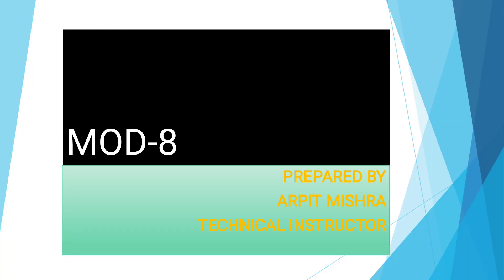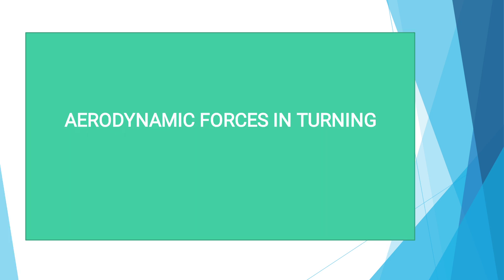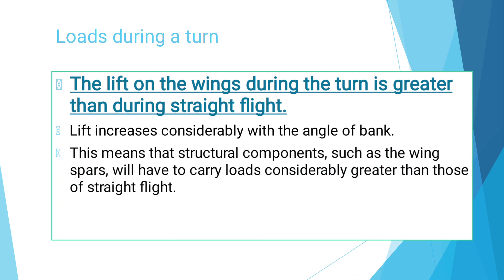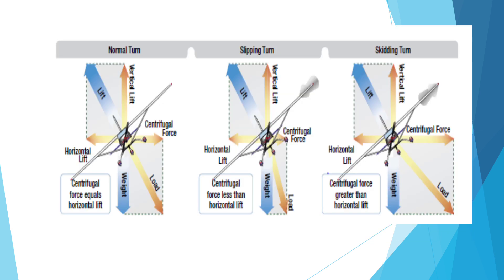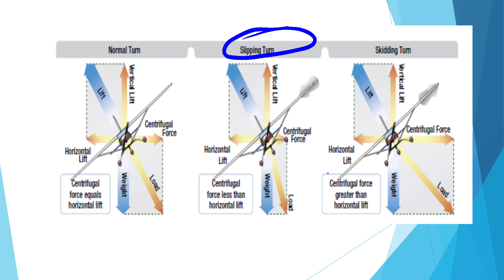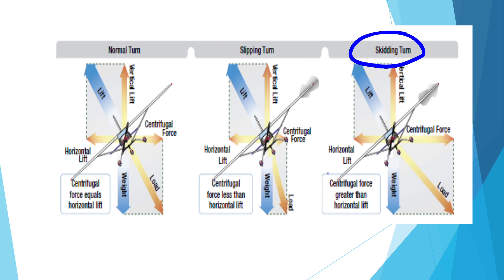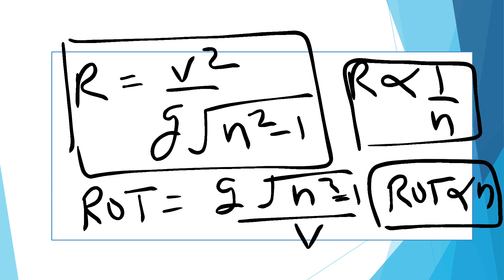Module 8 Aerodynamics (Turning Flight Part-3) (Lec-28) (Turn radius, Turn factor n Load factor) DGCA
In this aviation video I have discussed about relationships between Turn rate n load factor, Turn radius n load factor..
if u find useful content in this video then plz like n comment on this video ..